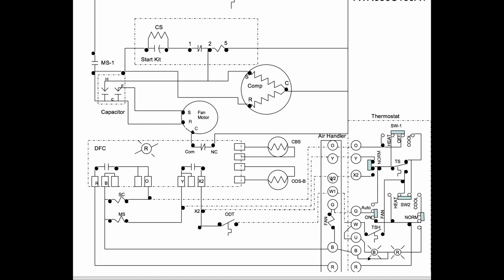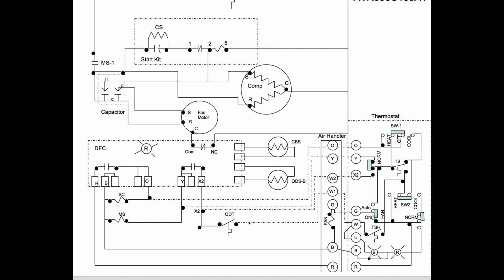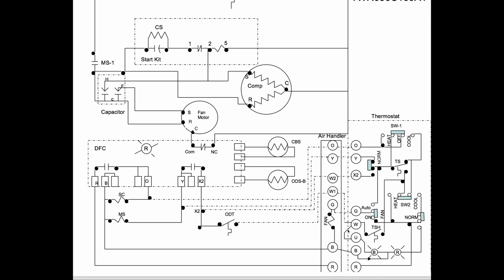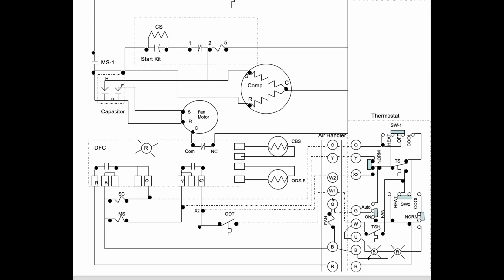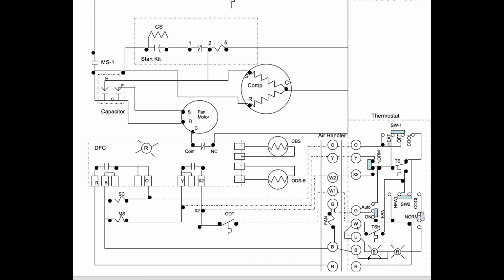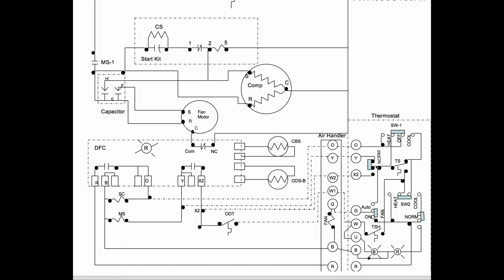Heat pump diagram #4. 2d stage heat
This one covers the backup heat operation.  This video is part of the heating and cooling series of training videos made to accompany my websites to pass on what I have learned in many years of service and repair. If you have suggestions or comments they are welcome.